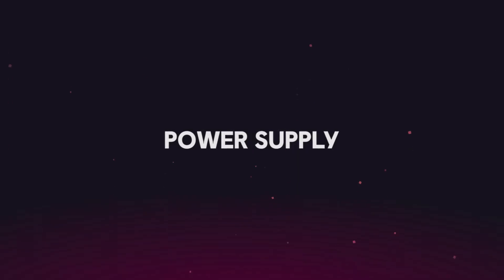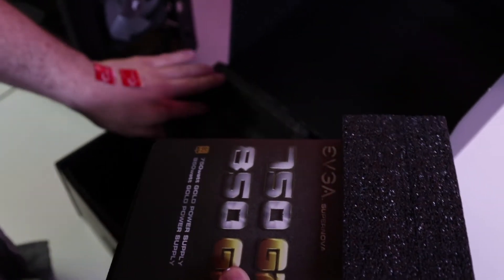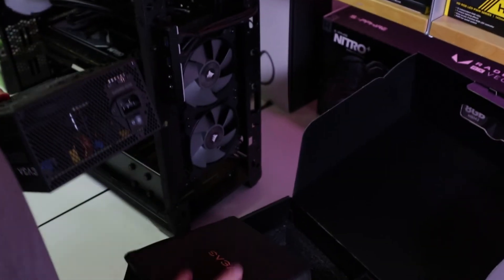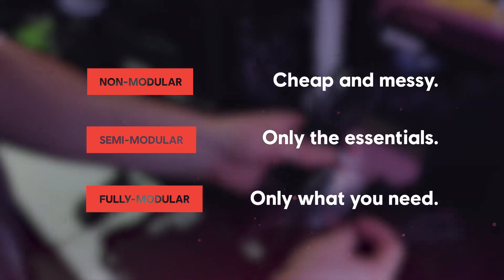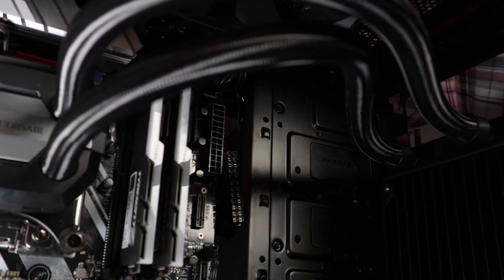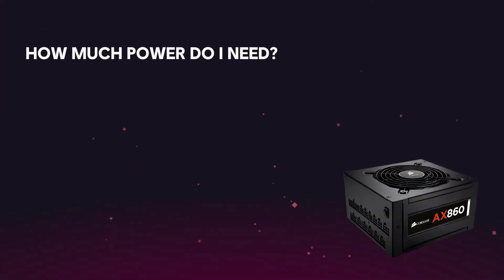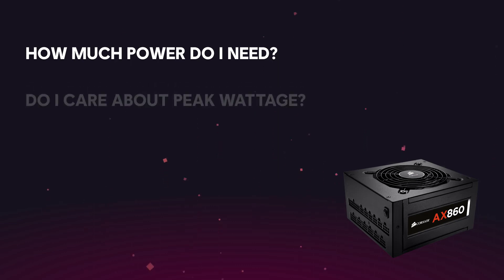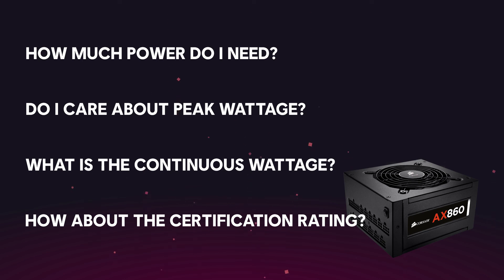PC Build Guide: Power Supply